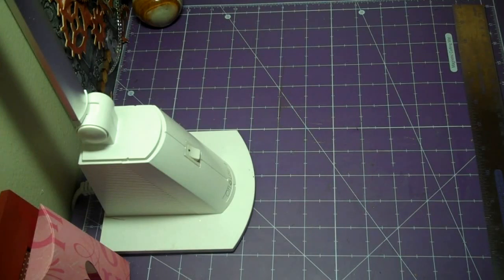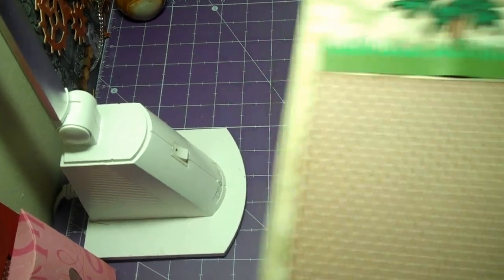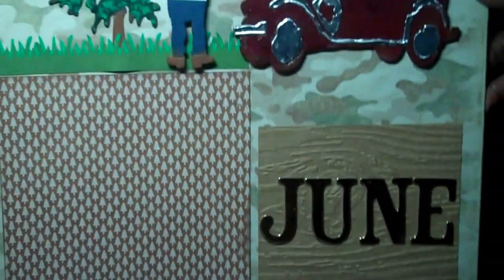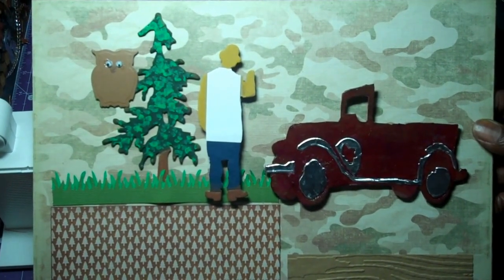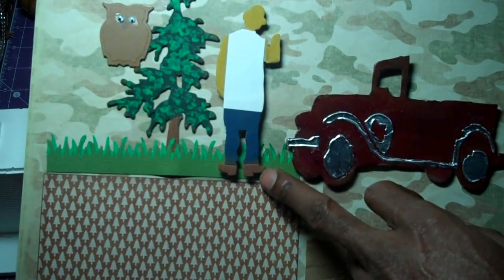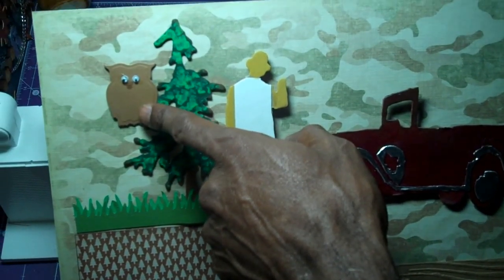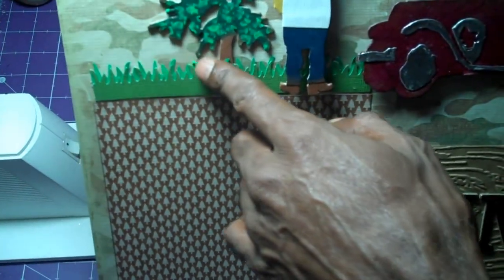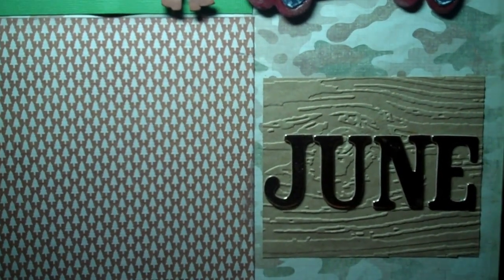VR to NBGCrafts Shadow Box Calendar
Hello My Crafting buddies, today I have a VR share for NBGCrafts Shadow Box Calendar.. This is my first Layout I have Done in year's.. Love to hear what you think..